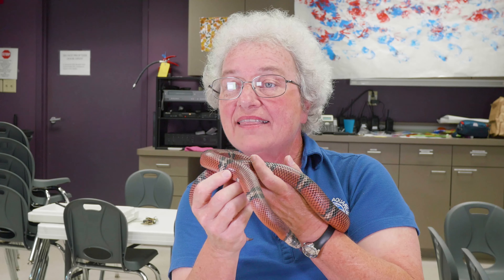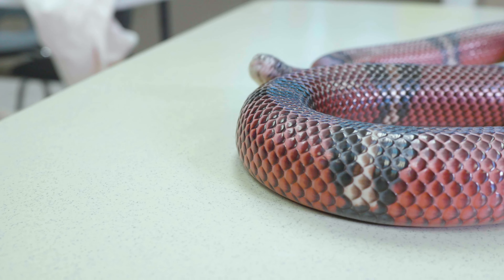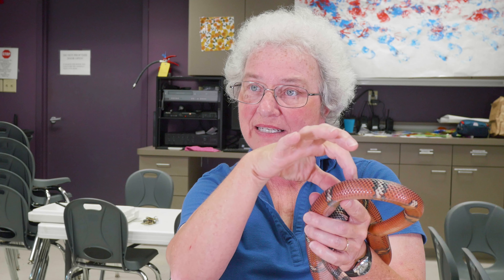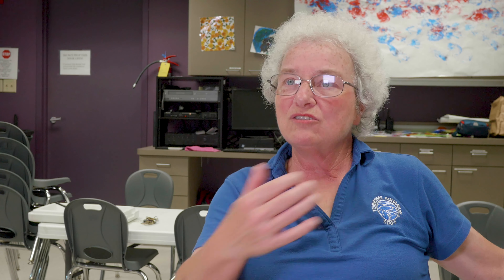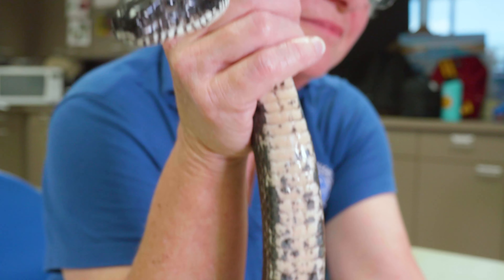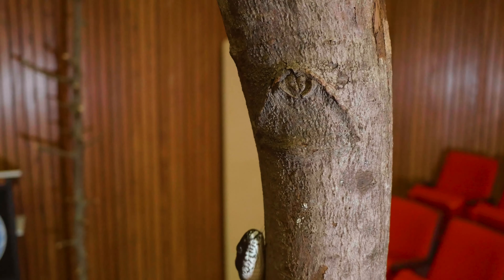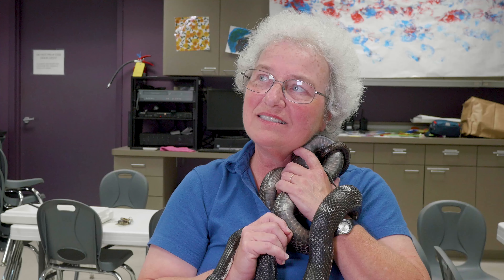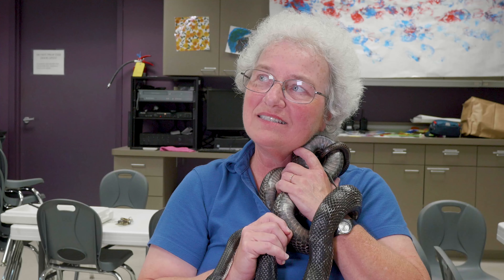Ask the Aquarium — "Why should we appreciate snakes?"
Fear of snakes (ophiophobia) is a common phobia, but snakes serve a number of vital ecological functions that benefit humans, from crop protection and disease prevention to medical research.

In honor of World Snake Day, Senior Educator Julia Gregory introduces a trio of reptilian animal ambassadors from the Aquarium's  education department, describes some of their fascinating adaptations and why every day should be Snake Appreciation Day.